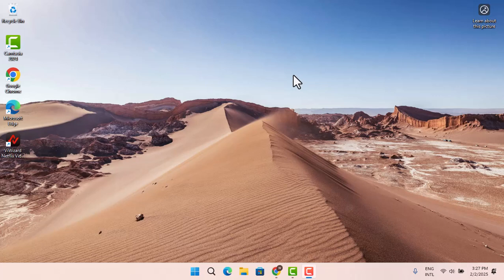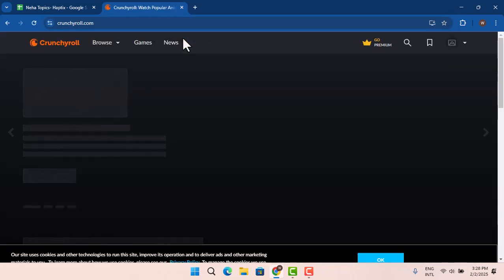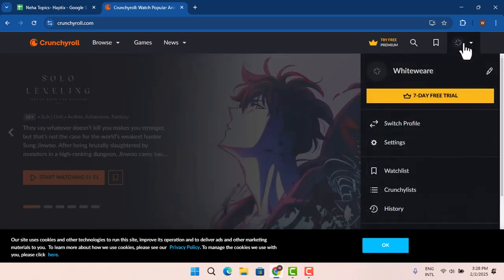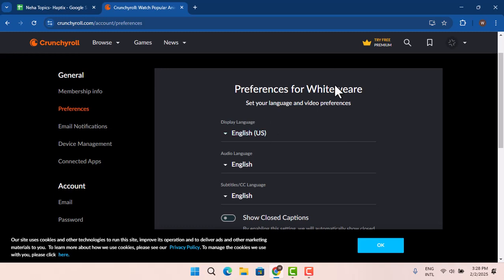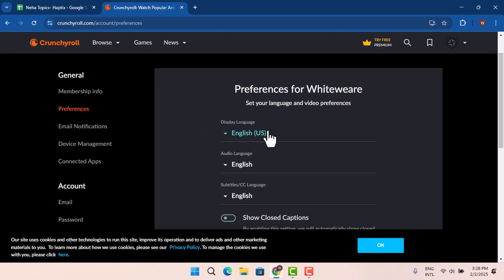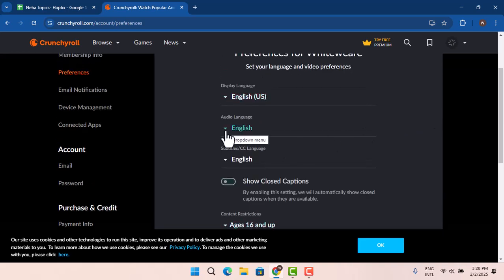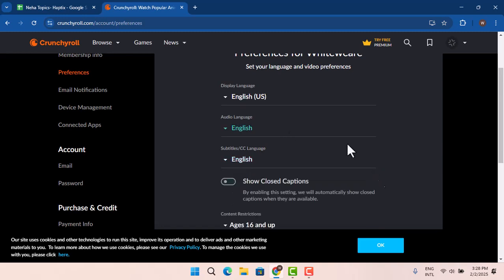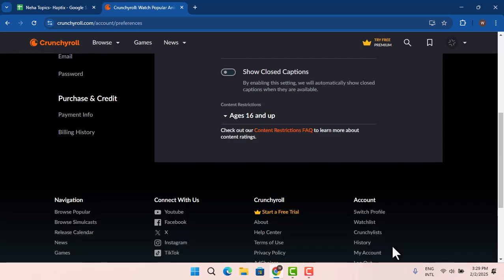How To Change Language On Crunchyroll | Crunchyroll Tutorial 2025 !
Changing the language on Crunchyroll is a straightforward process that allows you to customize your display, audio, and subtitle preferences. Whether you're looking to watch anime in a different language or navigate the platform in your preferred language, Crunchyroll provides simple options to make adjustments. In this guide, we’ll walk you through the steps to change the language settings on Crunchyroll, both for the website and for video playback.

To begin, you need to log into your Crunchyroll account. Enter your login credentials to access your account. Once you're logged in, you’ll be directed to the homepage, which serves as the central hub for browsing anime, drama series, and other content available on the platform.

Next, locate your profile icon at the top-right corner of the screen. Click on it to reveal a dropdown menu and select "Settings." This will take you to the account settings page. Under "Settings," navigate to the "Preferences" section, where you’ll find options to modify your language settings. Here, Crunchyroll allows you to set your preferred display language, audio language, and subtitle language.

The display language setting determines the language used for the Crunchyroll interface, including menus and navigation text. To change it, click on the dropdown menu, select your preferred language, and confirm the changes. The interface should update accordingly.

For video playback, you can also adjust the audio language and subtitle preferences. Click on the respective dropdown menus to choose the language in which you want to hear the anime or view the subtitles. These settings are particularly useful for users who prefer dubbed anime or specific subtitle options.

After making all necessary changes, click the "OK" or "Save" button to confirm your settings. In some cases, Crunchyroll may send a verification link to your email for confirmation. If prompted, follow the instructions in the email to finalize your language preferences.

By following these steps, you can personalize your Crunchyroll experience and enjoy content in the language of your choice. Whether you’re watching anime in English, Japanese, Spanish, or any other supported language, these settings ensure that you get the best viewing experience possible.

Timestamps:
0:00 Introduction
0:06 Steps to change language on Crunchyroll
0:15 Logging into your Crunchyroll account
0:27 Navigating to profile settings
0:36 Accessing preferences in settings
0:42 Changing display language
1:02 Adjusting audio and subtitle preferences
1:12 Confirming language changes
1:24 Conclusion